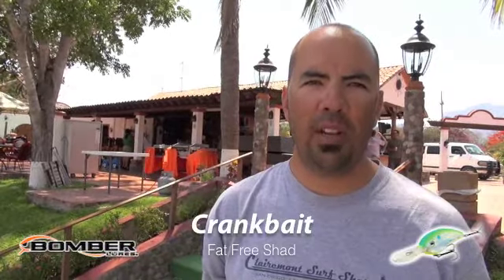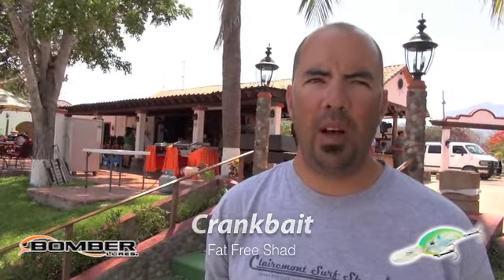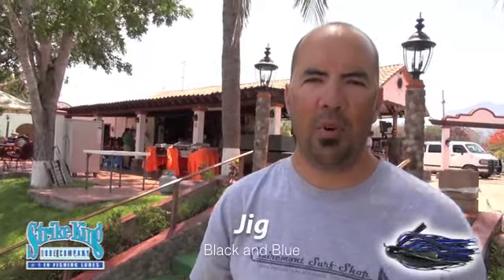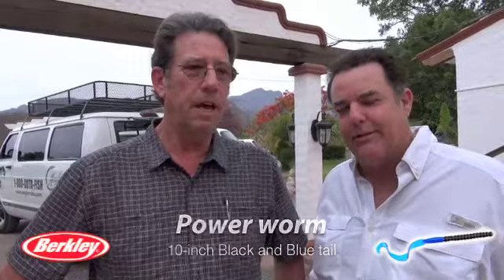Anglers Inn May 2012 Fishing Report - Lake El Salto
California anglers came back this season for more of the incredible action they had when the season got started.  A rough estimate of fish caught per day 80 - 100 bass per boat. Bomber Fat Free Shad, Rapala DT20 Crankbaits and Skinny Dipper from Reaction Innovations were among the best baits for this group.  Berkley Power Worm in black and blue color, Strike King Spinnerbait and Zoom Lizard in watermelon red flake.